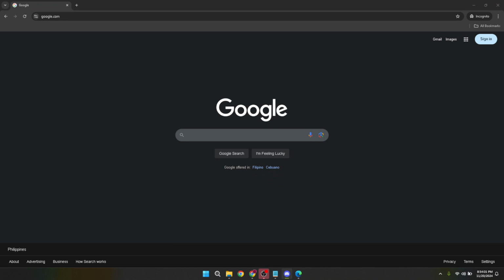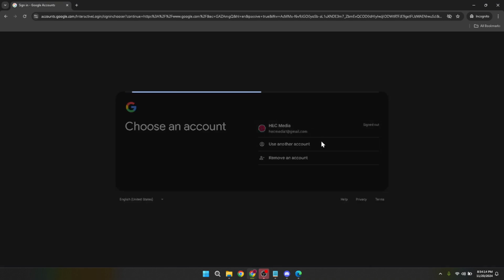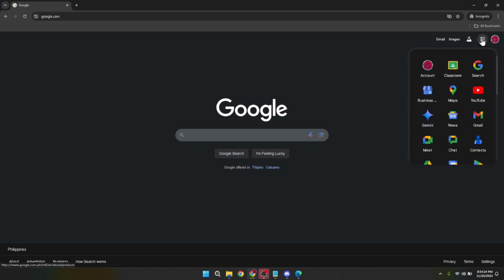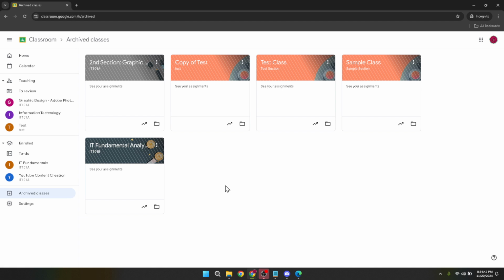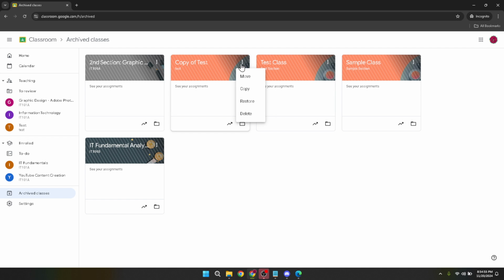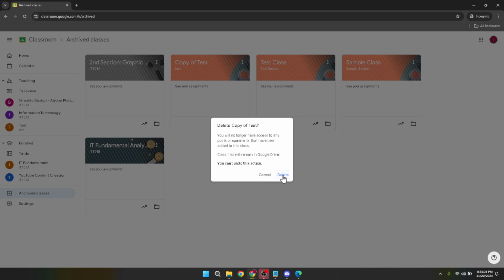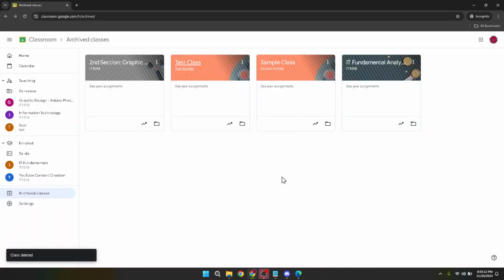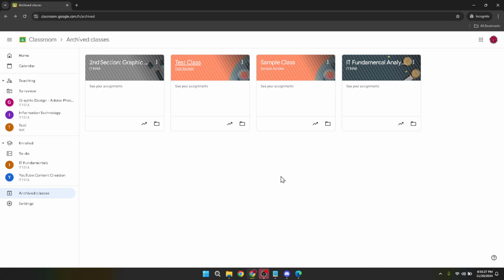How to Remove Classes on Google Classroom (Full 2024 Guide)